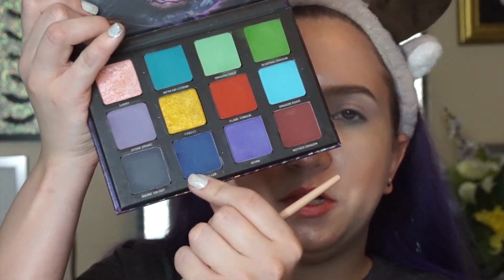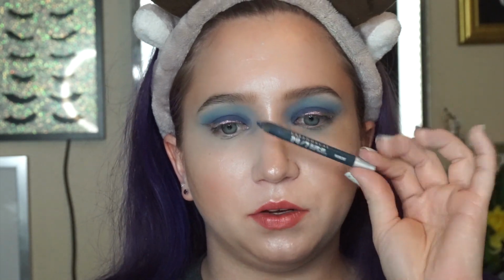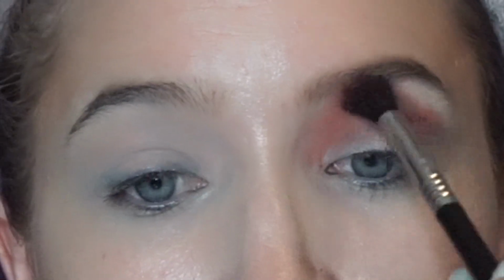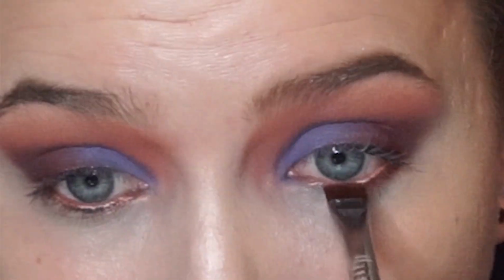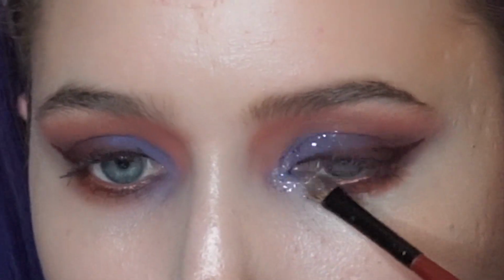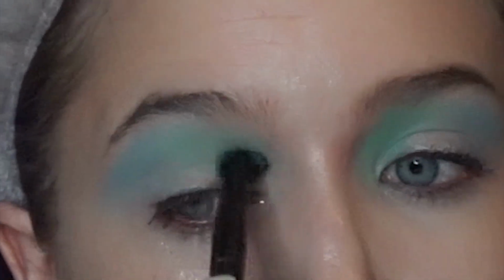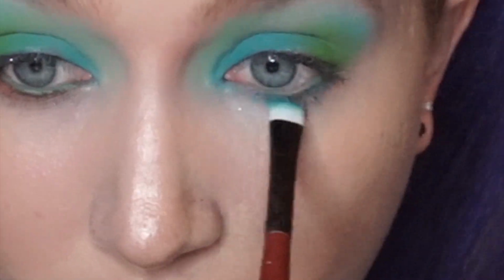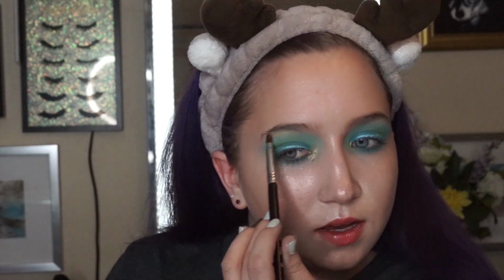Something New // Menagerie Cosmetics Dragon Child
Hello beautiful!This video is part of my "Something New" series, where I take a new palette I just added to my collection and create some looks with it. Today I used the Menagerie Cosmetics Dragon Child palette, and it is basically a 3 looks 1 palette video. If you have any requests for palettes that I recently hauled in this series, let me know!

Products:
Menagerie Cosmetics Dragon Child -currently out of stock
Sigma Eyeshadow Base -Persuade
IT Cosmetics Superhero Liner
Urban Decay 24/7 Glide On Eyepencil Mainline
Nyx Glitter Primer
Colourpop Teaspoon
Colourpop BFF Liquid Liner Graceland
Colourpop Bassline

Get Kbeauty sent to your door every month, sign up for Beauteque Monthly!